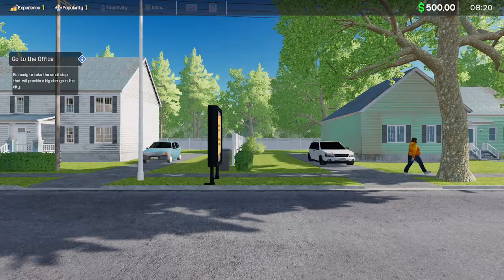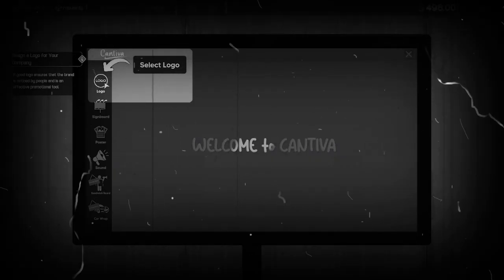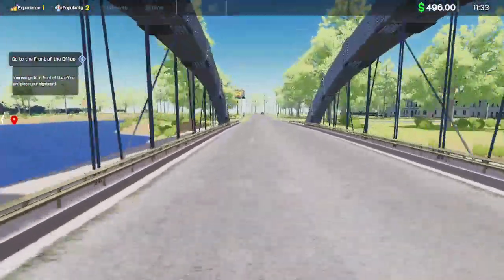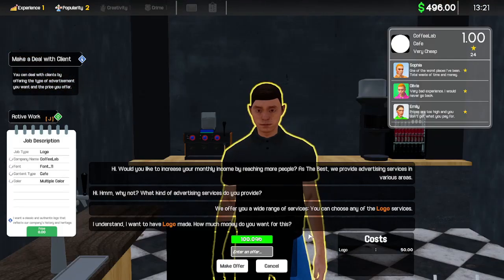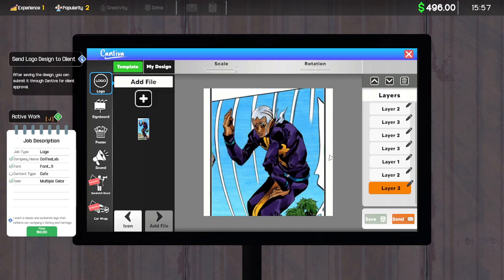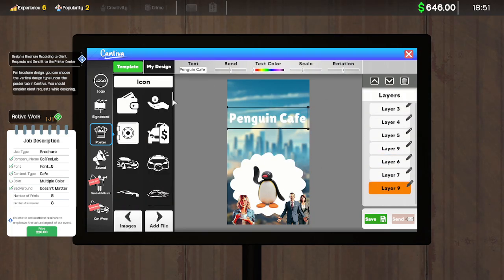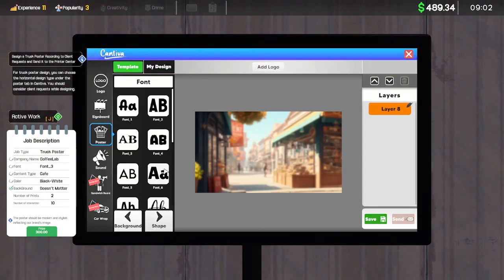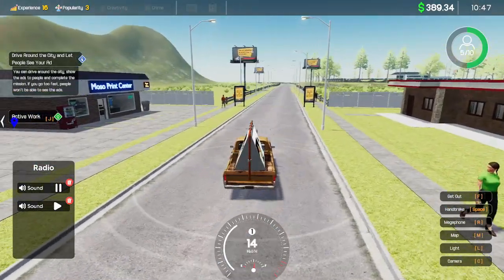Marketing 101: Ad Agency Simulator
In this video, I played Ad Agency Simulator. It was fun to play and definitely allows for some creativity.

Be sure to check out some other social media I have:
YouTube shorts channel: @MoonzBoomShorts

35th video on the channel :)